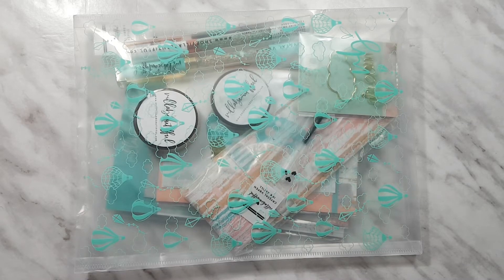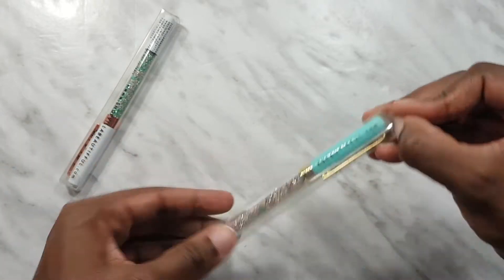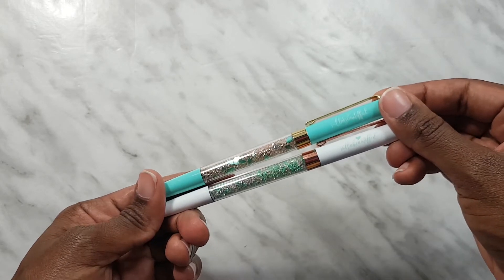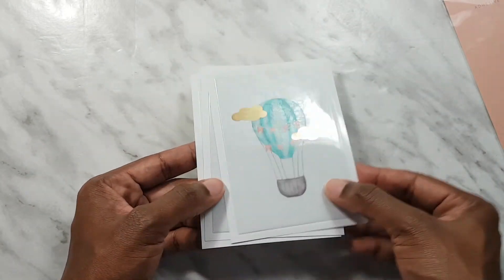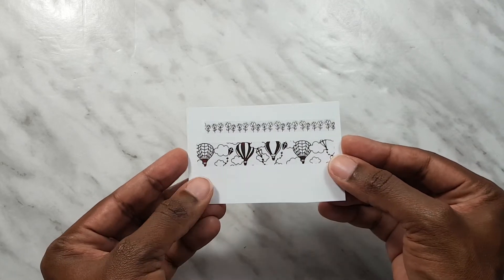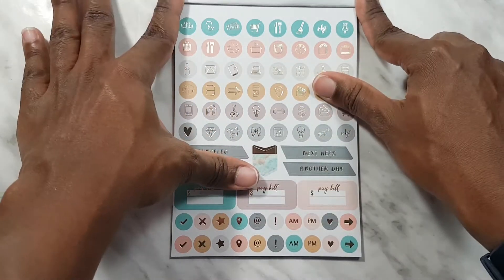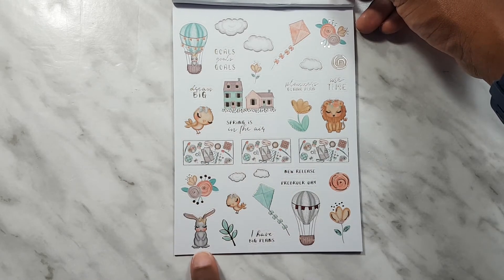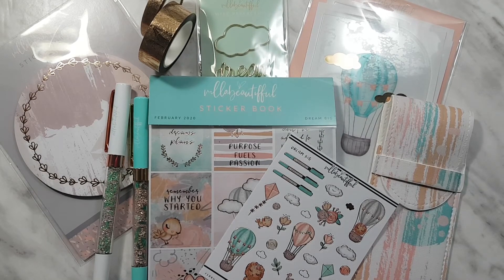Villabeautifful Kit February 2020 - Dream Big | Planner Kit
Fun things below!!!

This video is my unboxing of the Villabeautifful February 2020 kit, entitled Dream Big. This one is so pretty and fresh, with perfect minty tones. I am really digging the illustrations, especially that cute lion! I think my favourite products (besides the stickers, y’all know I always love the sticker kits) would be the paperclips – perfect for your layouts, and the sticky notes. Can’t forget the double pen blessing this month either!

*MyMalls - Shipping to the Caribbean? Get $25USD shipping credit by using my code